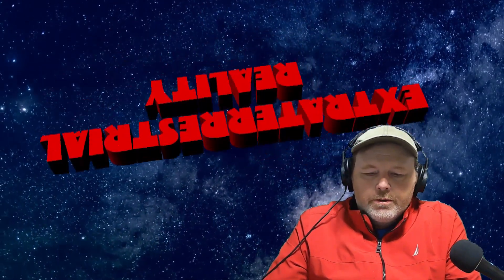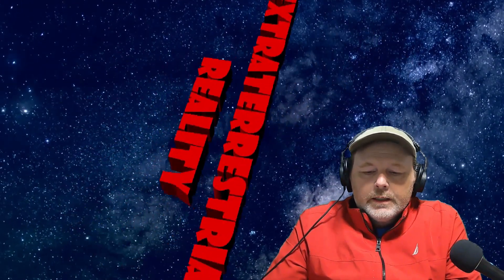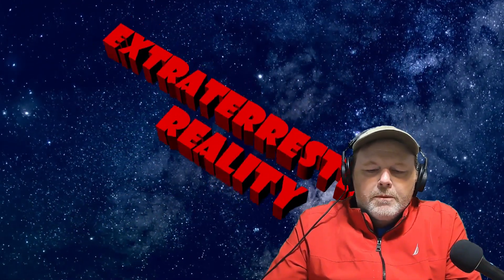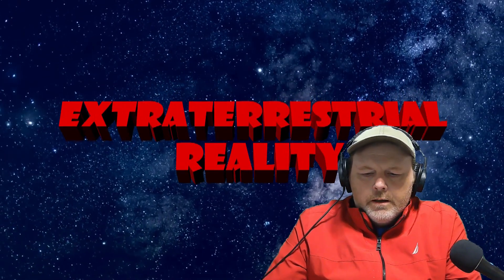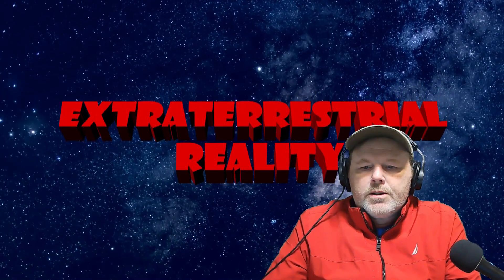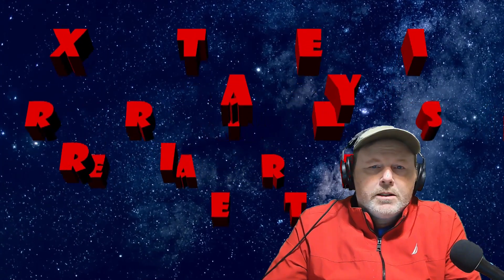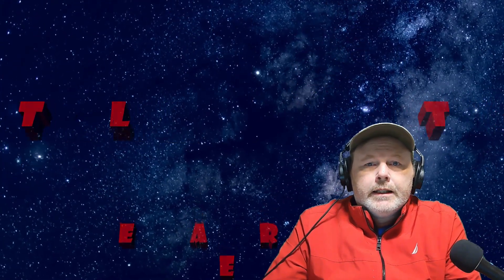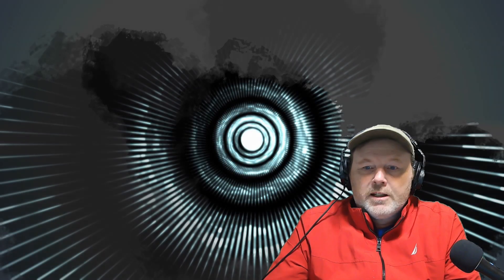The 1954 Cennina, Italy Alien Encounter Revisited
While Gray alien beings and their associates - including Praying Mantis insectoids and Reptilians - seem to be the dominant species on Earth, there have been many reports throughout the years of other types of extraterrestrial visitors. In 1954, an Italian woman encountered an apparent landed spacecraft and two occupants who looked like little men in strange outfits who stole carnation flowers from her.

Extraterrestrial Reality book recommendations:
Link to COMMUNION by Whitley Strieber
Link to THE THREAT by David M. Jacobs
Link to TOP SECRET/MAJIC by Stanton Friedman
Link to NEED TO KNOW by Timothy Good
Link to UFOS AND THE NATIONAL SECURITY STATE, VOLUME 1
Link to UFOS AND THE NATIONAL SECURITY STATE, VOLUME 2
Link to THE ALLAGASH ABDUCTIONS